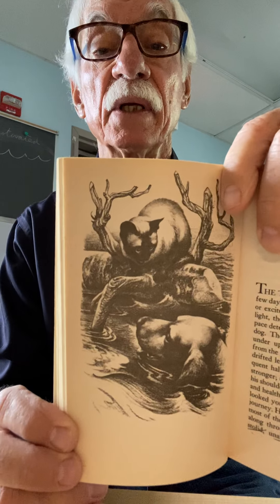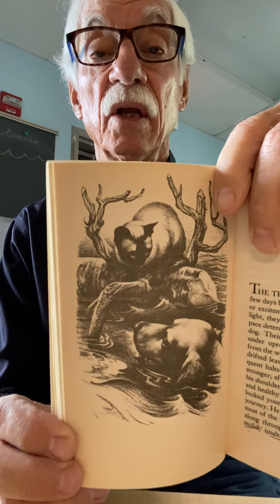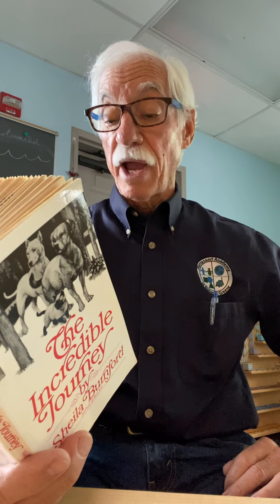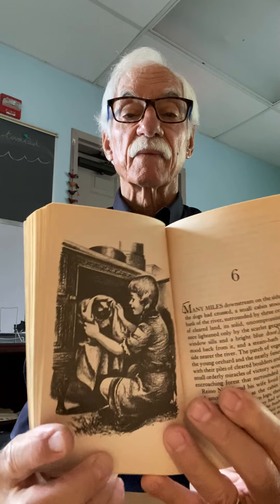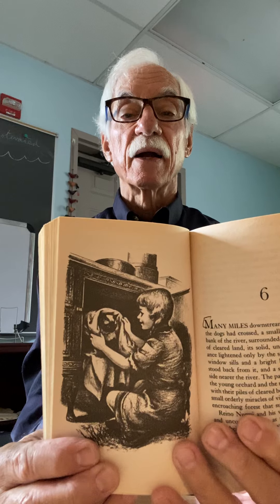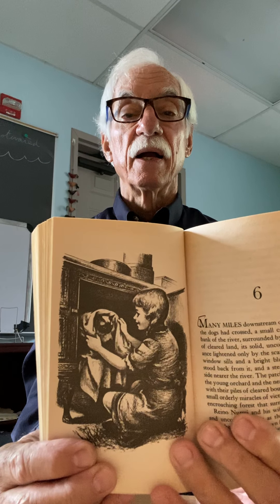Incredible journey chapter 6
Elementary education